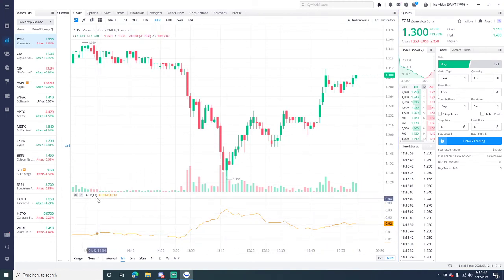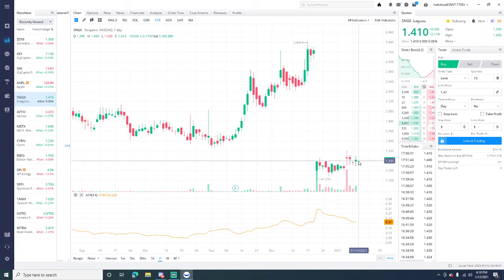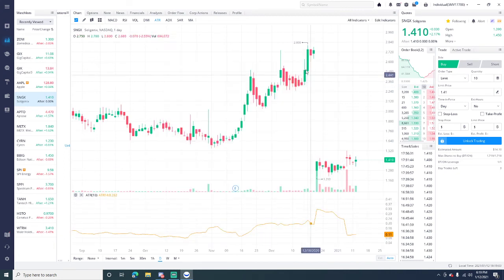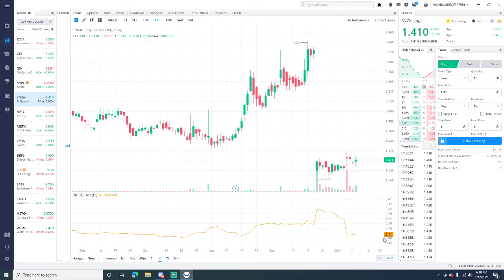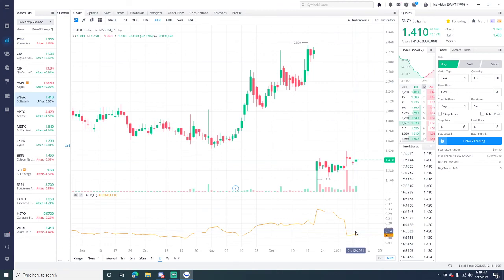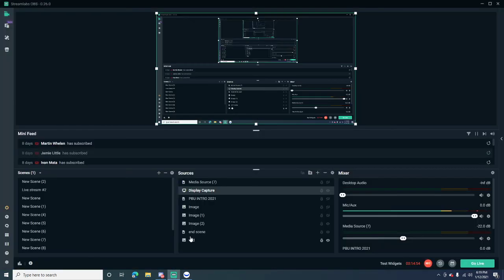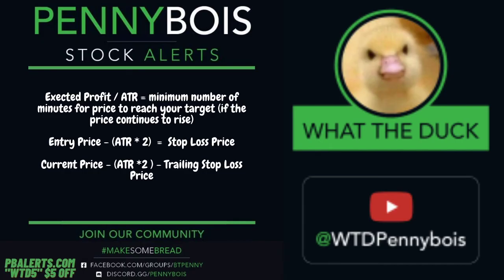Average True Range Indicator (ATR)